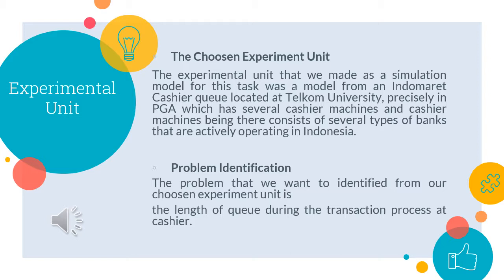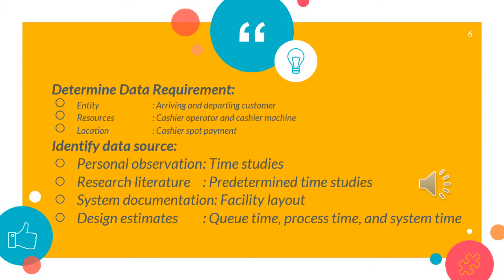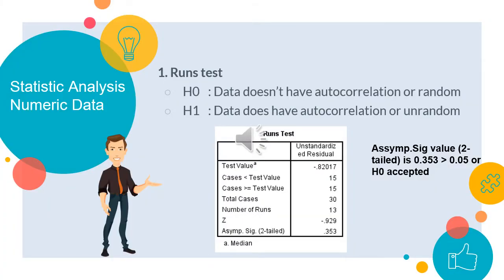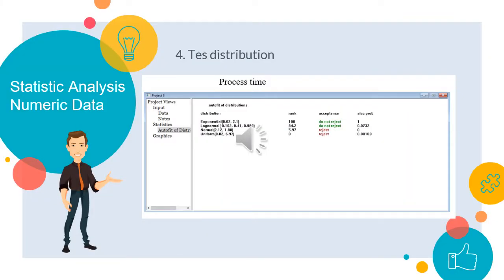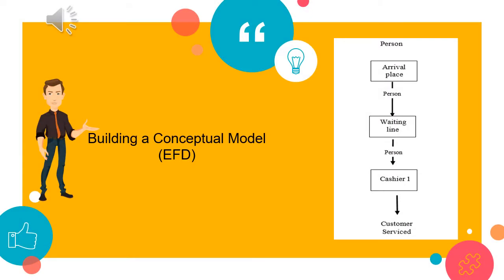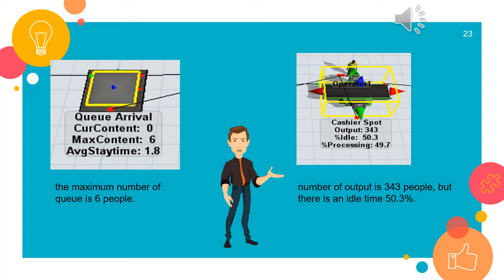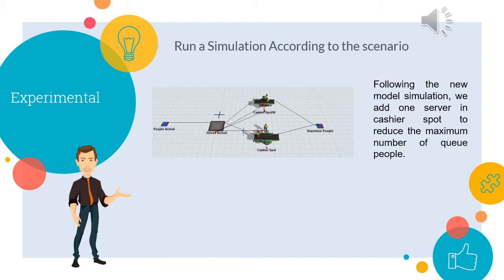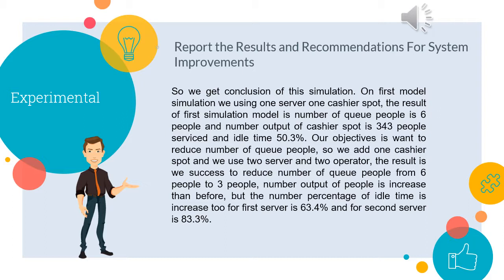Tugas Besar Simulasi Komputer_FRI-004_TI-40-01